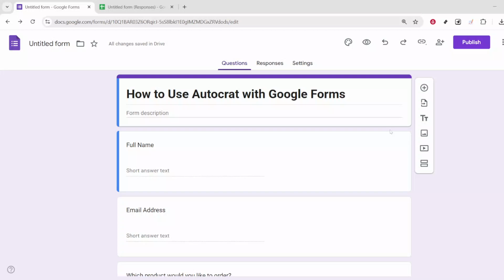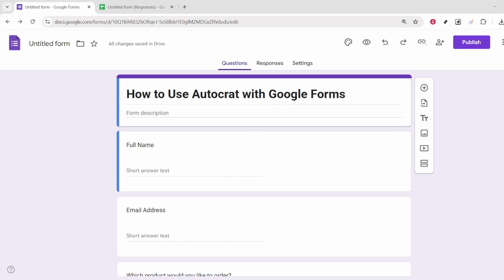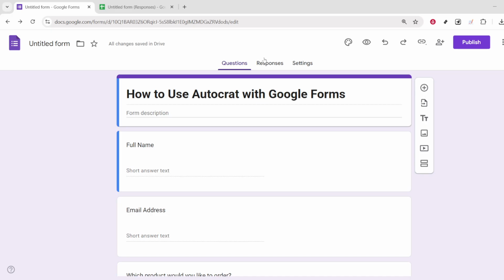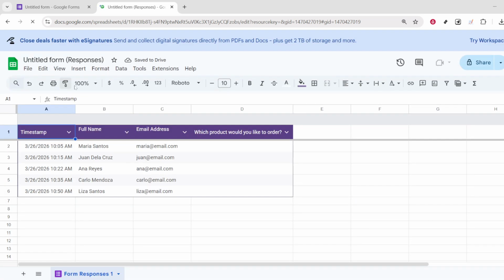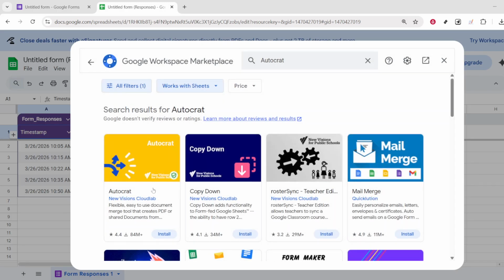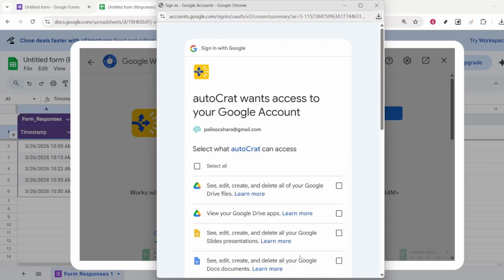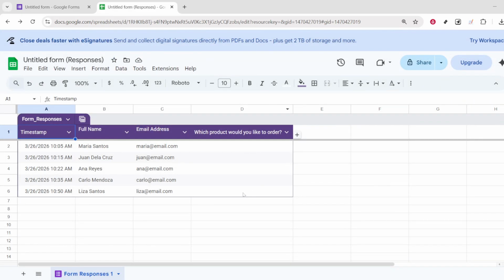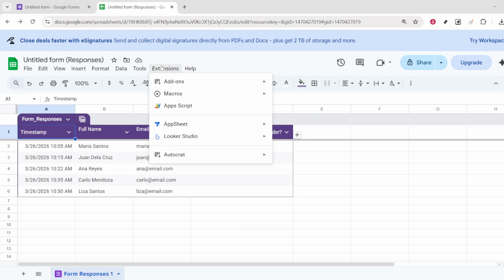How To Use Autocrat With Google Forms (Full Guide 2026)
In this video, we discuss how to use Autocrat with Google Forms to securely auto generate PDFs from forms using this popular document merge add on. When you merge Google Sheets data with Autocrat, you can effortlessly automate certificates and email merged documents. Dive into this Autocrat tutorial for superior workflow optimization and business automation.

00:00 Intro
00:09 Google Form Editing Interface
00:14 Highlighting Questions Responses and Settings Tabs
00:19 Switching to the Responses Tab
00:26 Identifying the Google Sheets Icon
00:32 Creating a New Linked Spreadsheet
00:43 Confirmation of Spreadsheet Link
00:51 Opening the Linked Google Sheet Tab
00:59 Reviewing Spreadsheet Column Headers
01:05 Accessing the Extensions Menu
01:11 Navigating to Get Add-ons
01:16 Workspace Marketplace Window Opens
01:23 Searching for the Autocrat Add-on
01:30 Granting Necessary App Permissions
01:35 Installation Success Notification
01:41 Launching Autocrat from Extensions
01:47 Initiating a New Merge Job
01:57 Selecting the Google Doc Template
02:05 Mapping Form Fields to Template Tags
02:11 Choosing Output File Format and Name
02:19 Configuring Destination Folder and Email
02:27 Running the Finalized Merge Job
02:38 Conclusion and Workflow Summary